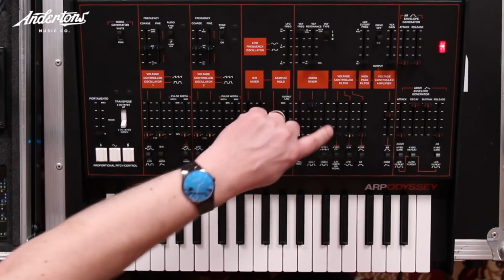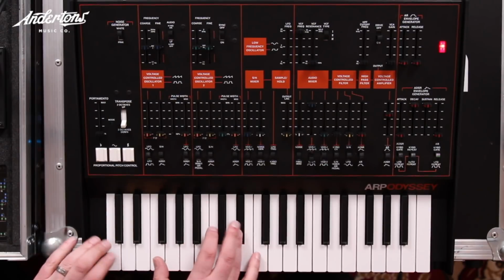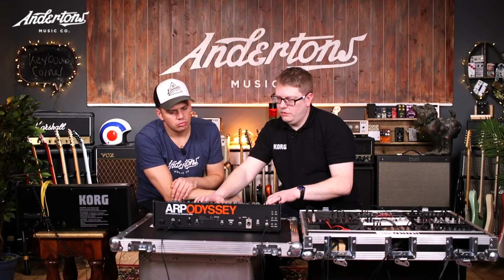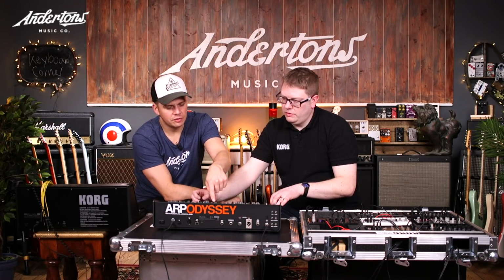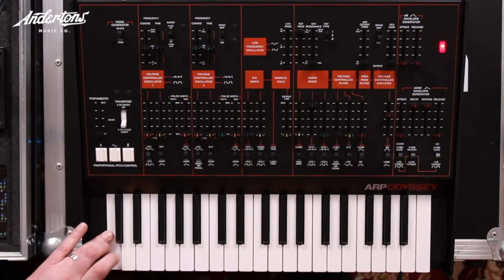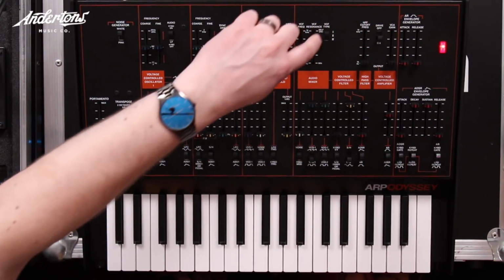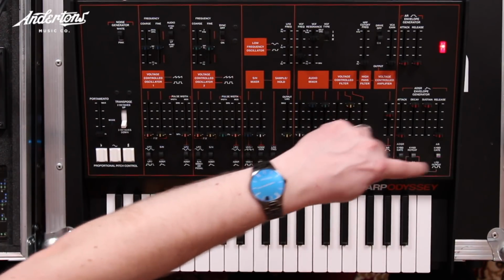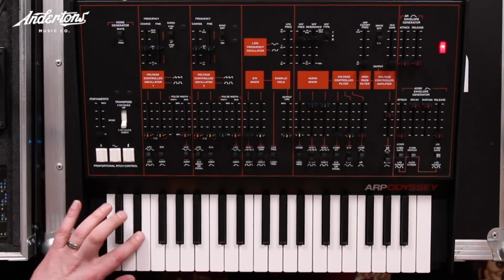Korg ARP Odyssey - In Depth Review!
👆 Jack and Luke try out the Arp Odyssey to show off some of the sounds as well as how to get started if it's your first time trying it out.